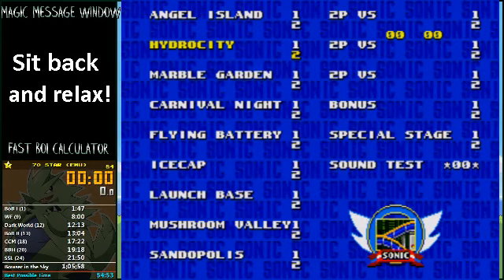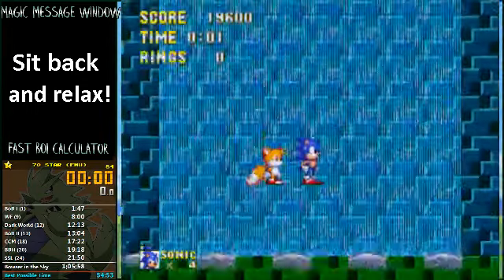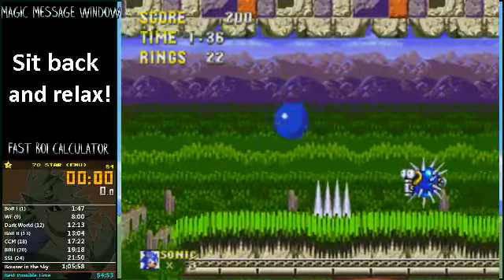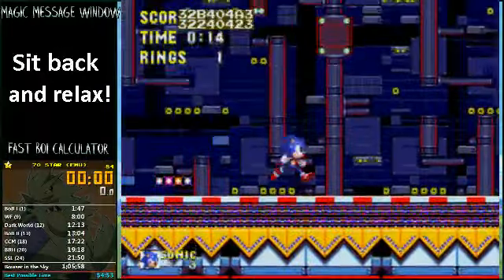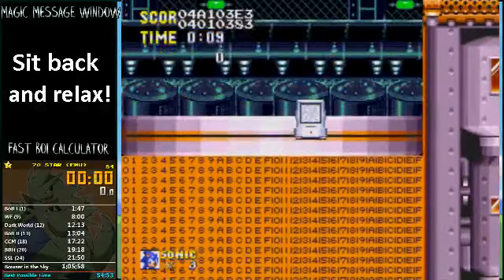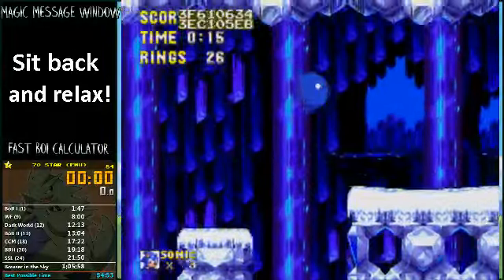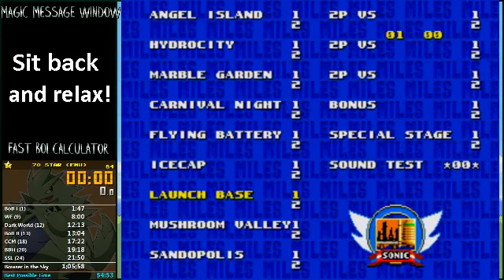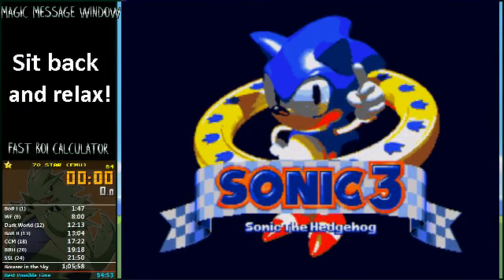LarviStar Plays: Sonic the Hedgehog 3 (November 3rd, 1993 prototype)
This is the Nick Arcade of Sonic 2. It's truly amazing this was found and uploaded for the whole internet to watch in its truest of glory.

I heard this came about due to my recommendation feed on YouTube getting FILLED with videos of many people showcasing this prototype in many ways, from the musical comparison to what Sonic 3 would have sounded like without Michael Jackson's works, and how this prototype happened to take place in the middle of Sonic 3 and Sonic & Knuckles being split into two different games, due to a terrible developmental period for SEGA back in 1993.

Here, I took a look at what was unearthed within this prototype, while chatting with my viewers that had watched my broadcast live. I have to admit, the music, mechanics, and various bugs within this ancient piece of history from SEGA, had all caught me offguard throughout.

Sorry that I didn't load up Launch Base Zone act 2, I was in a bit of a rush that night to fit in some Super Mario 64 speedruns.
Stream took place on 11/20/2019 (November 20th) live on Twitch.